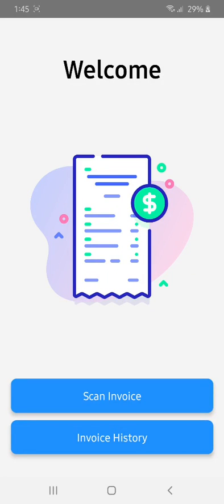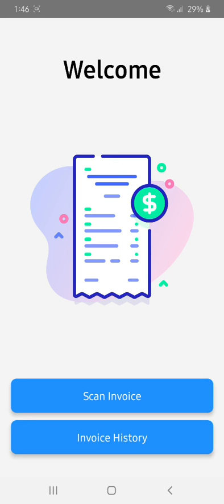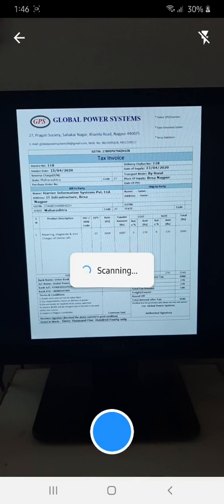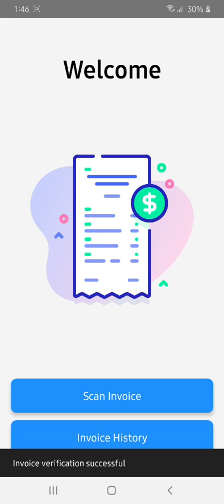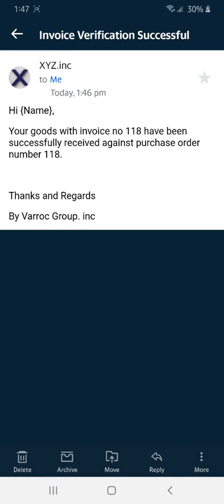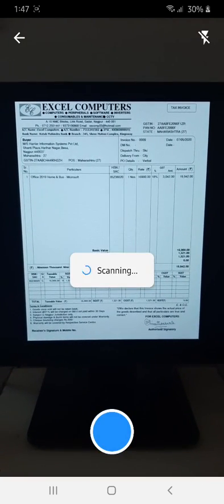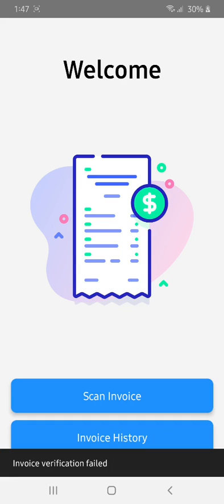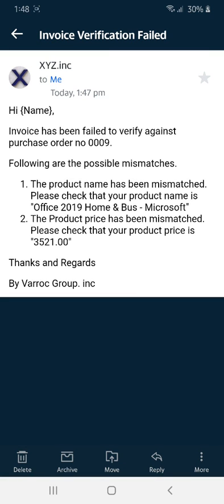Demo of Document scanning using AI OCR Tool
The video demonstrates extracting data from documents, by scanning a document using a mobile device and the app developed by Harrier.